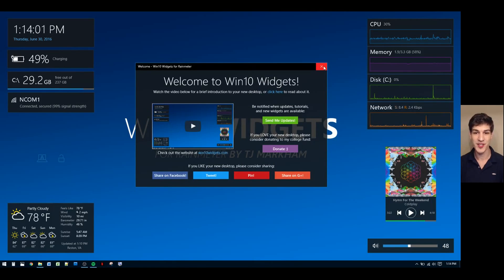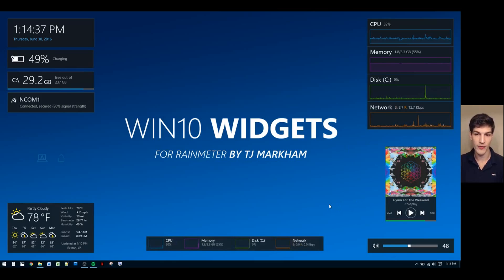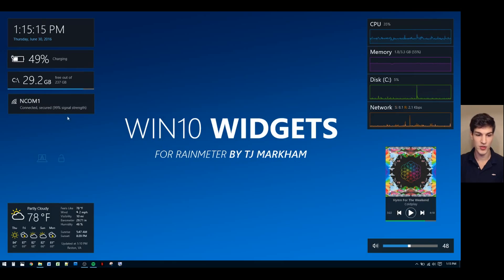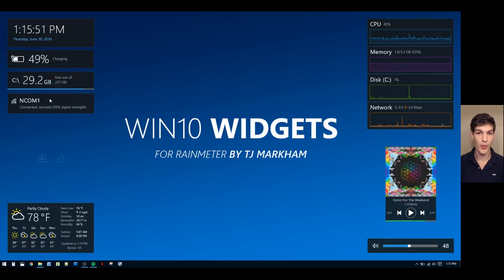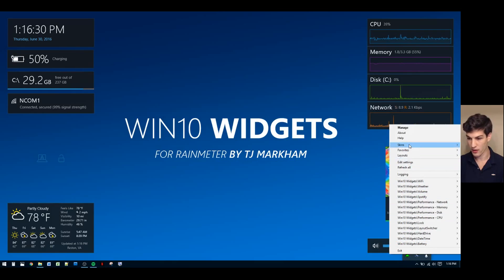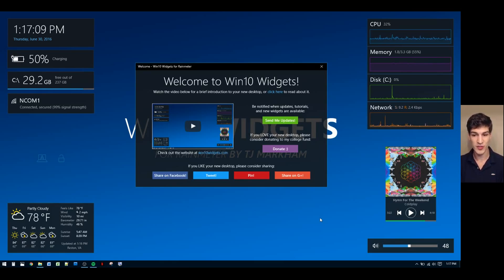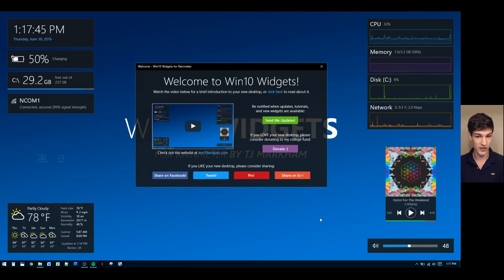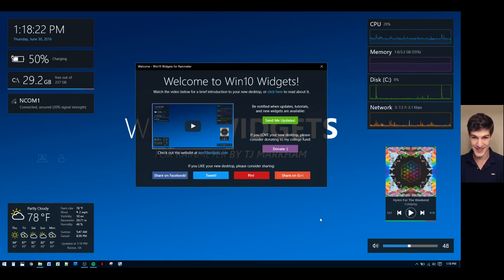Win10 Widgets - Intro